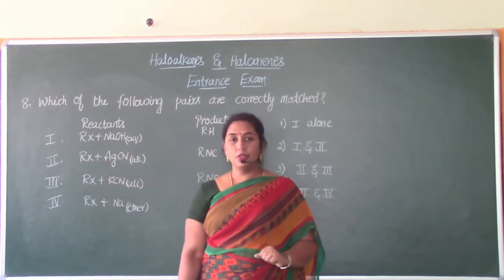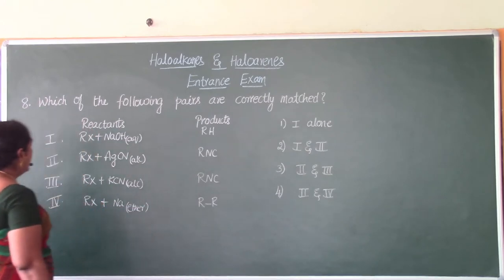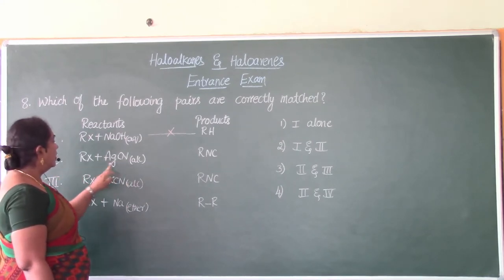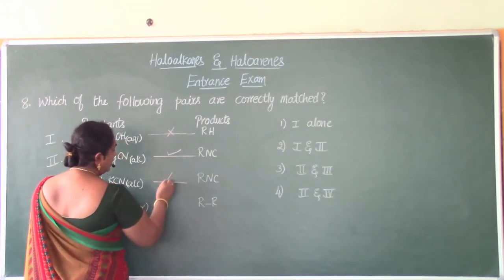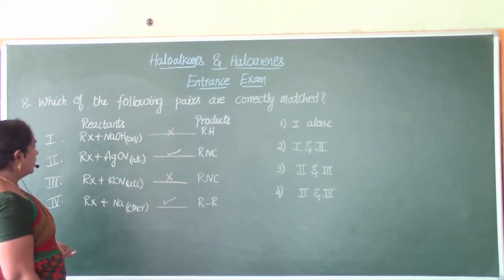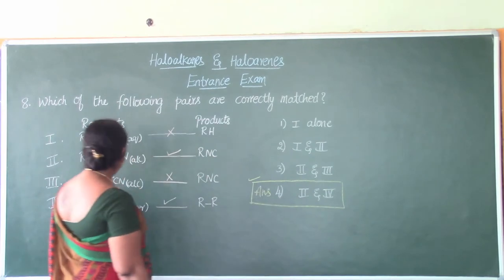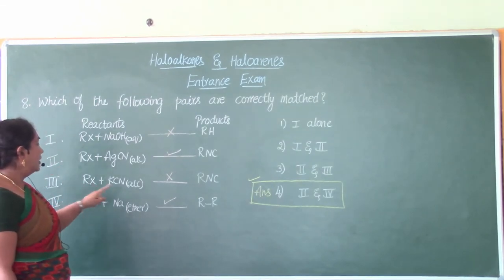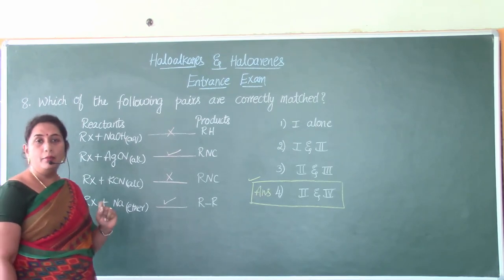KCET-2019 -Chemistry-Haloalkanes And Haloarenes-Episode- 09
In this (Episode -06) video, the most likely question for this year KCET exam i from the chapter of Haloalkanes and Haloarenes is discussed in detail. This question is based on matching the pairs of Reactants from column I with products in Column II

 KCET 2019 aspirants cannot afford to miss this video.

So, go through and also share this with your friends.